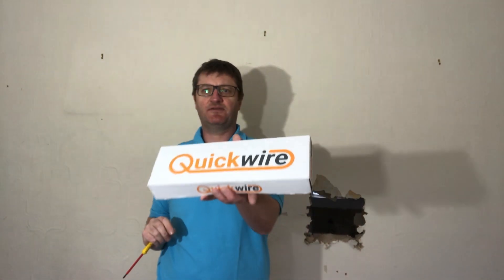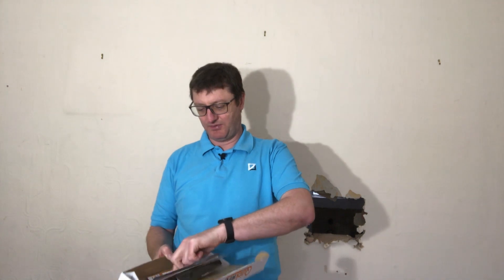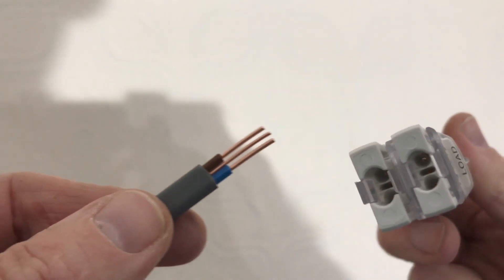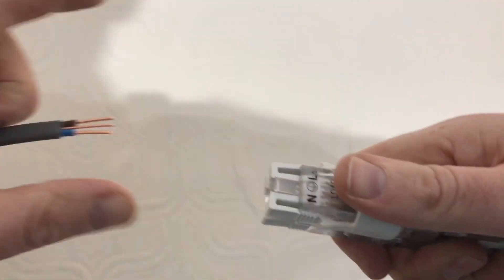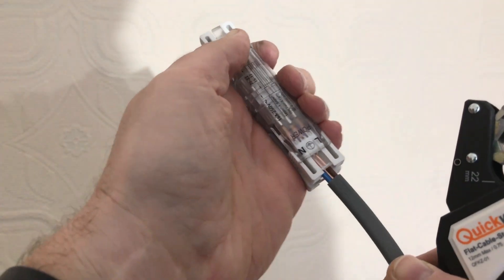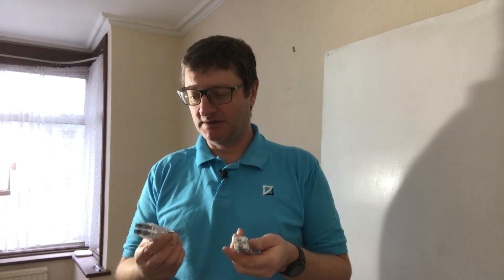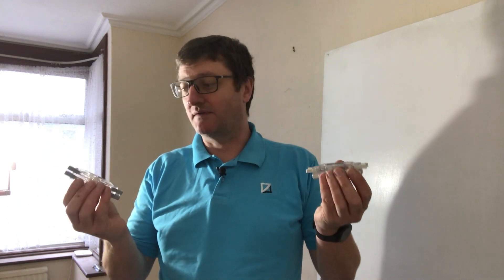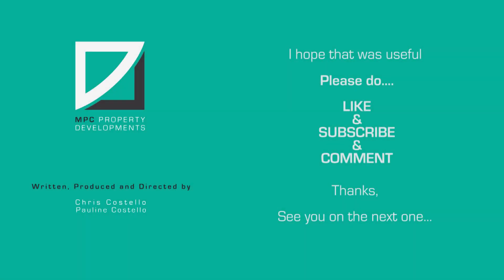Review: Quickwire; maintenance free prewired junction boxes.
Hi, in this video I review the new Quickwire maintenance free junction boxes.

to quote Quickwire, they are;

"Quickwire is an innovative, time-saving alternative to a traditional junction box. The prewired maintenance free junction box was designed to help electricians save significant installation time on site – all 4 connections can be wired in 7 seconds. Simply strip your wire, then push it into the push fit connectors for quick and easy screwless termination. It’s that simple!"

Compliant to  BS EN 60670-22 in conjunction with BS EN 60670-1:2005 + A1:2013 (Boxes and enclosures for electrical accessories for household and similar fixed electrical installations).  Quickwire also complies with BS 5733-MF specifically for ‘maintenance-free accessories’, so you can rest assured that they are designed for the job and meet the 18th Edition regs.

This is an unpaid and unsponsored review, I bought the kit myself.  Without any bias I can see why they are the worthy winner of the Electrical Industry Awards 2017.  I will be using them from now on.

Quickwire - need that three core connector!